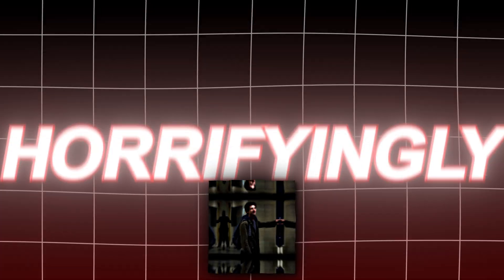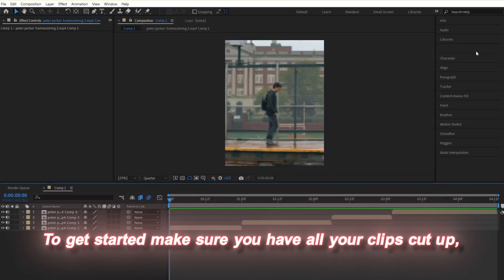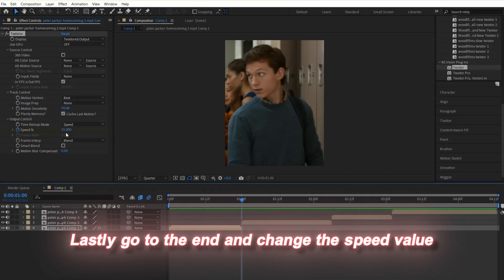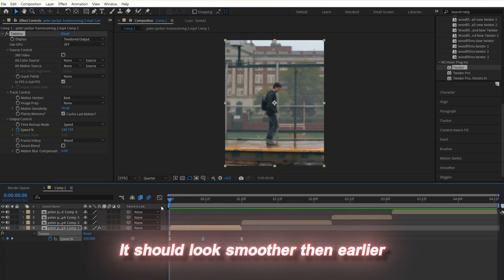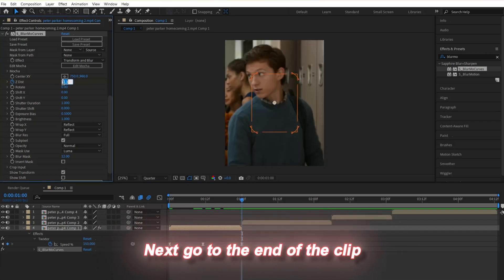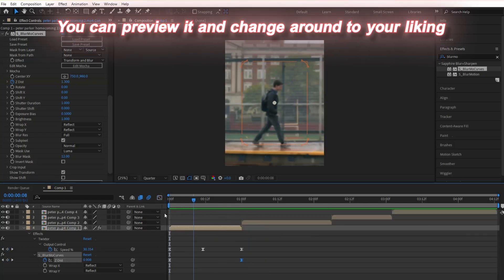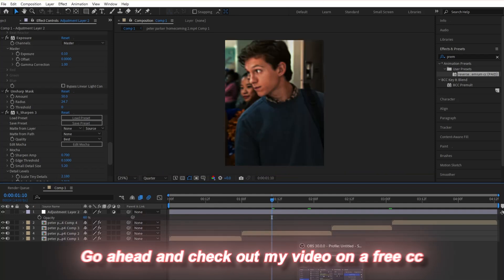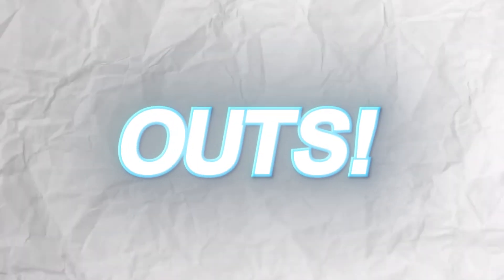Easy VIRAL Zoom In's || After Effects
How to make zooms on after effects
How to make clean zoom Ins on after effects
How to make clean zooms in after effects
Clean zooms tutorial
Smooth zoom ins tutorial after effects
Clean Zooms after effects